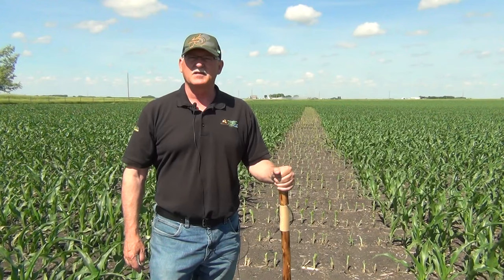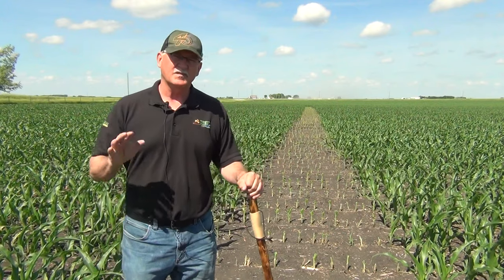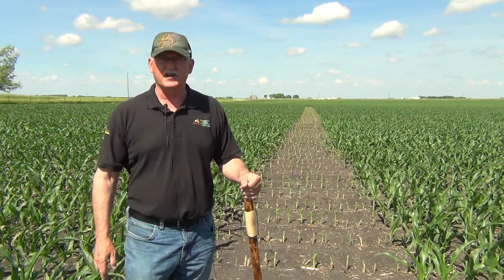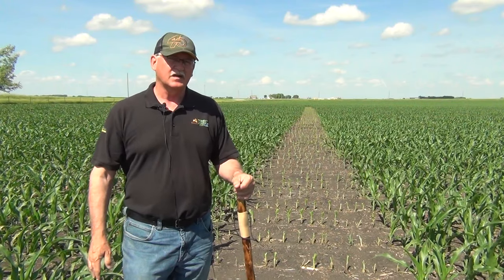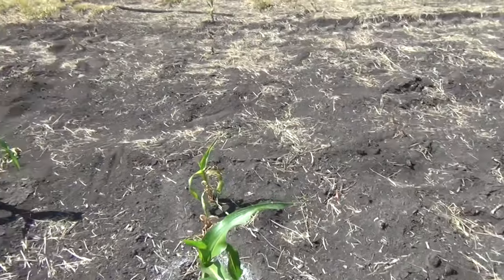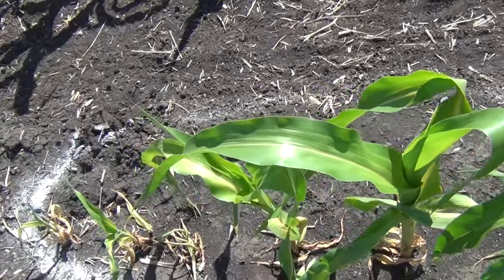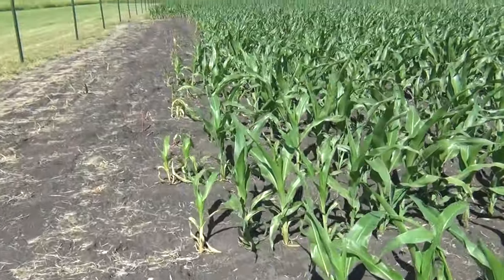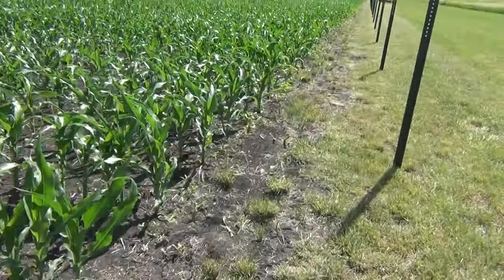V6-7 stage corn in North Central IA.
This video discusses impact of hot, dry weather stress and the use of biologicals to mitigate.